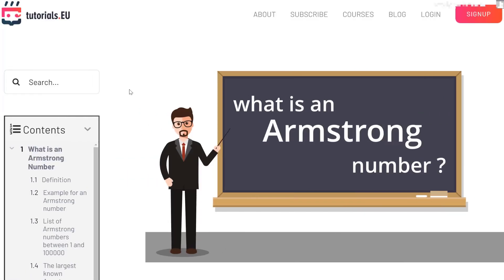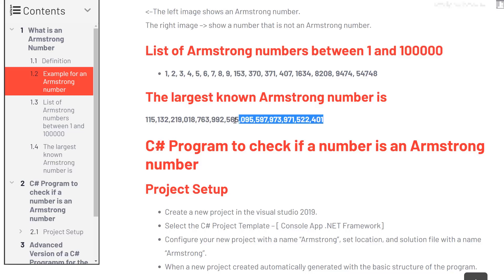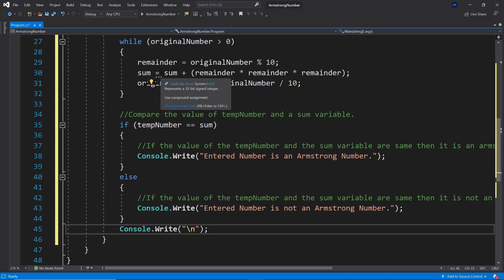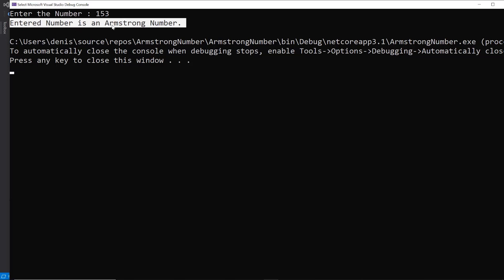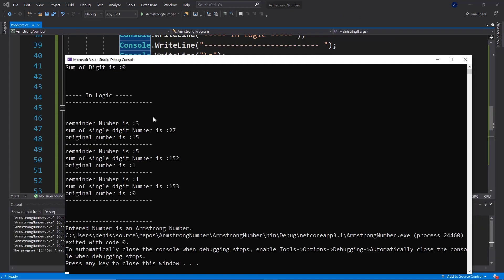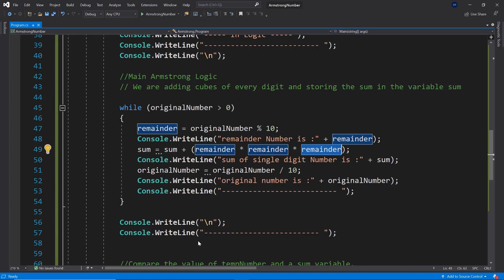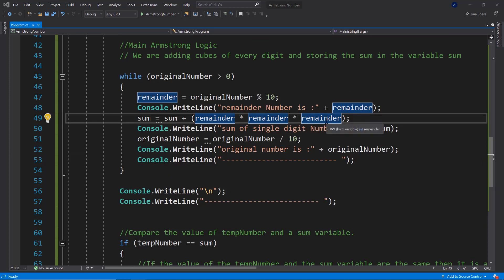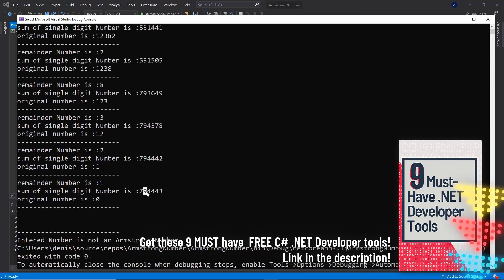Before your next C# Interview LEARN THIS You´ll thank me later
Before your next C# Job Interview or University Interview, you need to LEARN THIS. One of the most common questions is the Armstrong Number Question so make sure you know what you are talking about!

To become a great C# Developer check out our C# Learning Path

In number theory, a narcissistic number or “Armstrong number” is a number wherein a given number base b is a number that is the sum of its own digits each raised to the power of the number of digits. This definition is way more complicated than it actually is.

List of Armstrong numbers between 1 and 100000
1, 2, 3, 4, 5, 6, 7, 8, 9, 153, 370, 371, 407, 1634, 8208, 9474, 54748
The largest known Armstrong number is
115,132,219,018,763,992,565,095,597,973,971,522,401

C# Program to check if a number is an Armstrong number
Project Setup
- Create a new project in the visual studio 2019.
- Select the C# Project Template – [ Console App .NET Framework]
- Configure your new project with the name “Armstrong”, set location, and solution file with the name “Armstrong”.
- When a new project is created automatically generated with the basic structure of the program.

Now you see how the Armstrong number works, and how you can write a C# Program that checks if a given number is an Armstrong Number, or not.